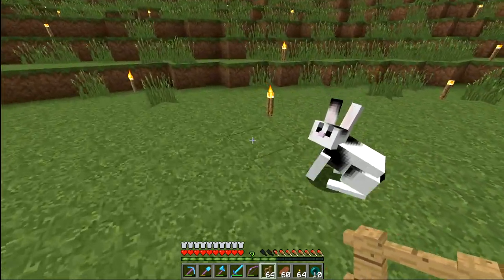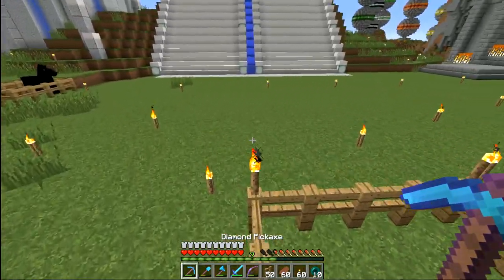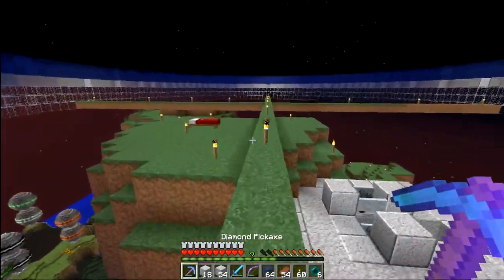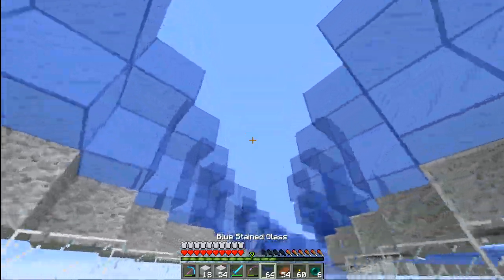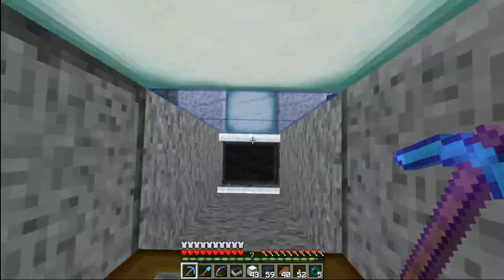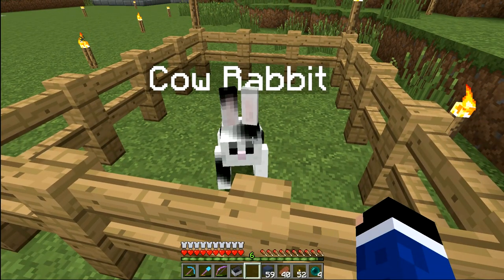Minecraft Hermitcraft - COW RABBIT! ( Let's Play S3E57 )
MOAR Minecraft - Hermitcraft AMPLIFIED Peeps!!! Epic Builds and Funny Moments! Check this out!

Today we continue building the observation donut and also make a new friend.  Cow Rabbit! Also, stuff and things!

Titles: Backed Vibes Clean - Bicycle - Javic 8

(Sl1pg8r provides a kid/family friendly environment with no bad words)